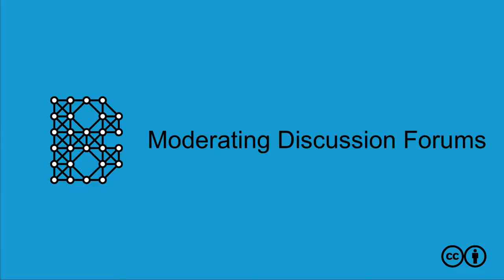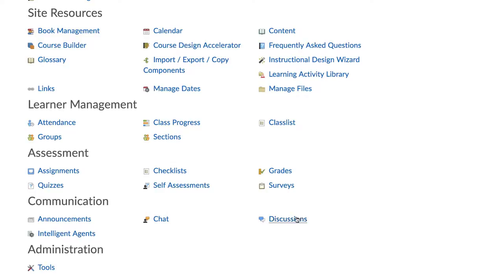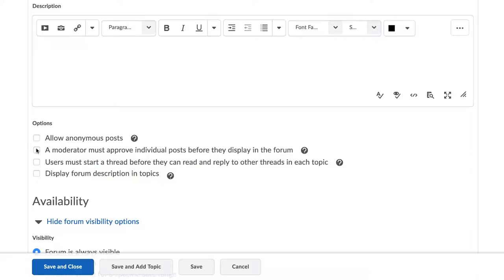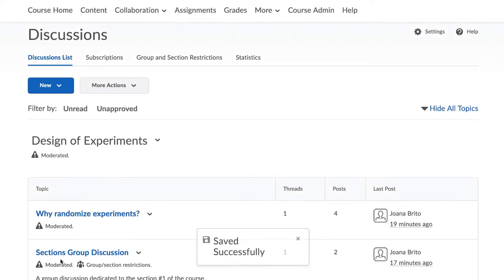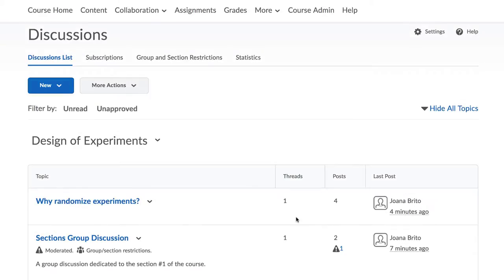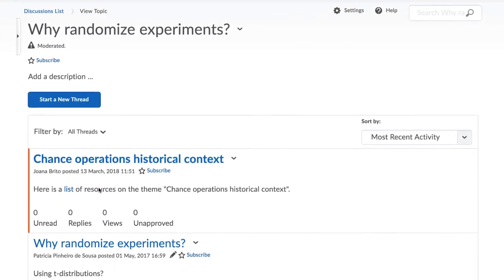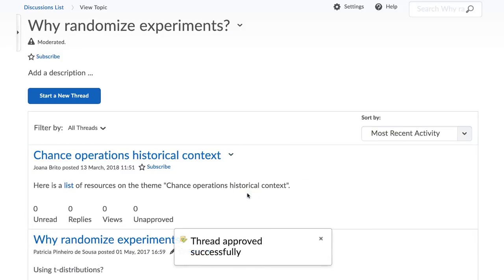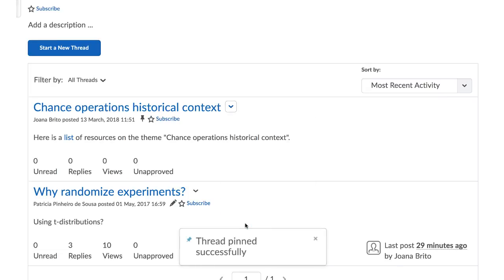Moderating Discussion Forums